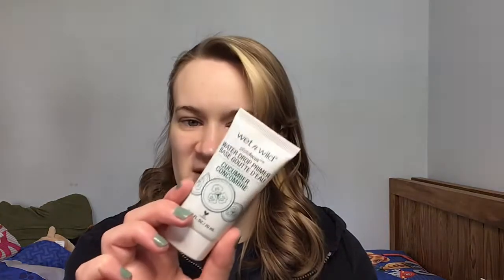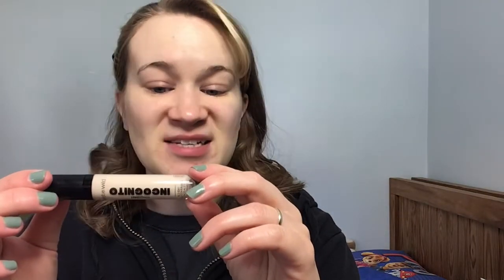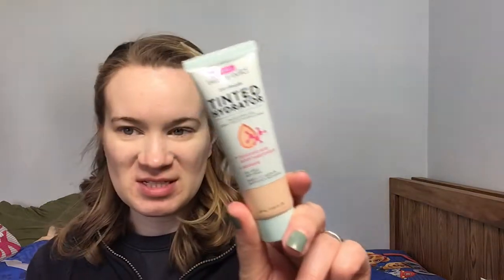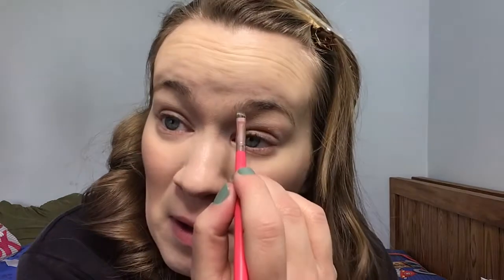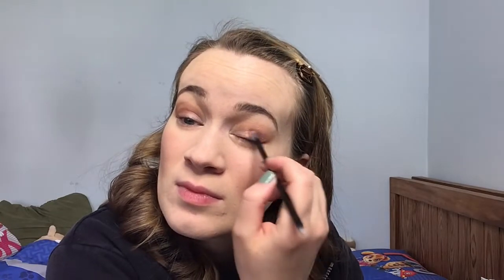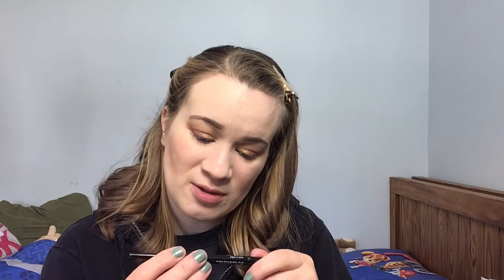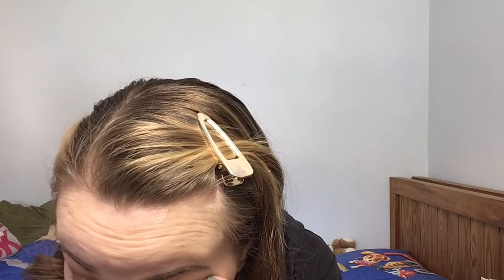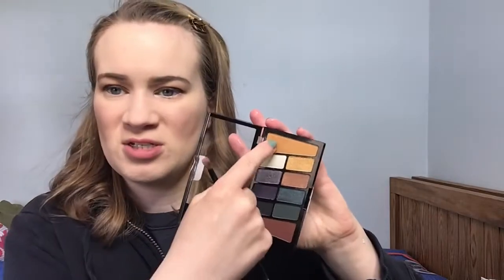Full Face of Wet N Wild | GRWM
Get ready with me as I use a full face of Wet N Wild.